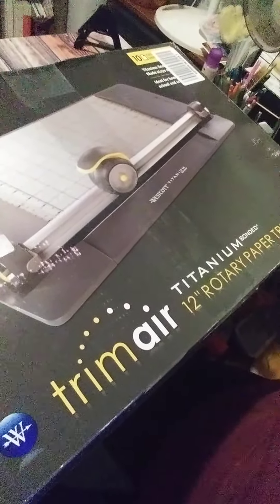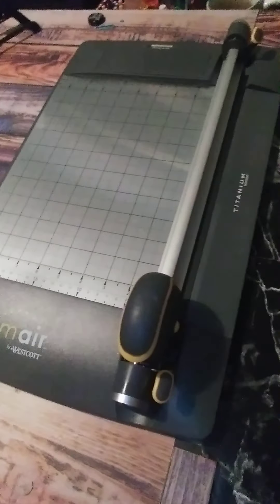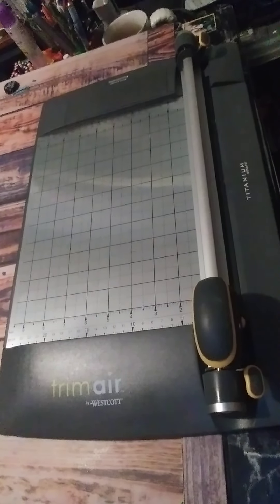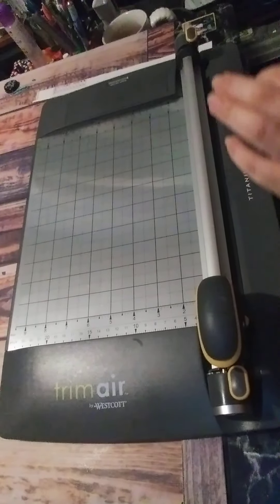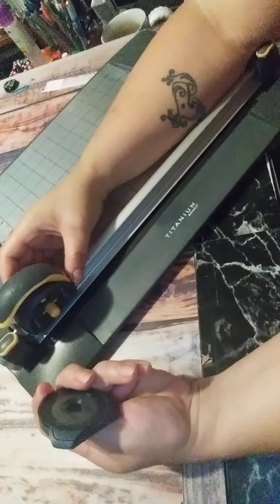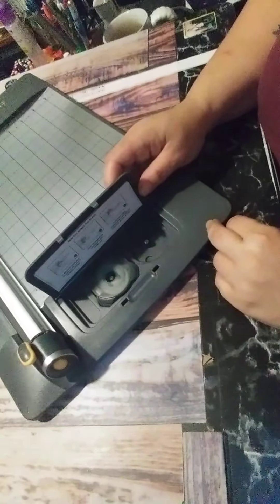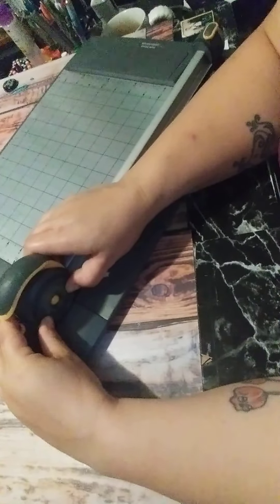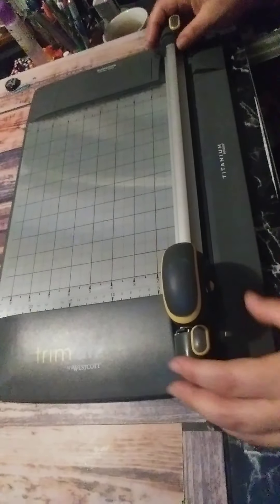Trimair review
This is a review about my trainer paper cuter.